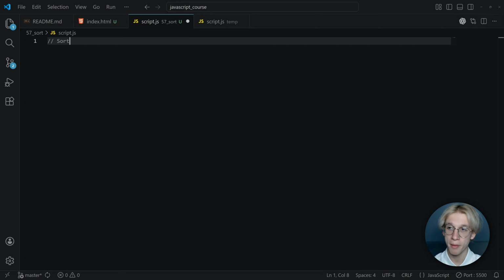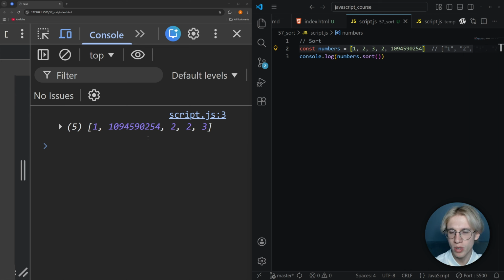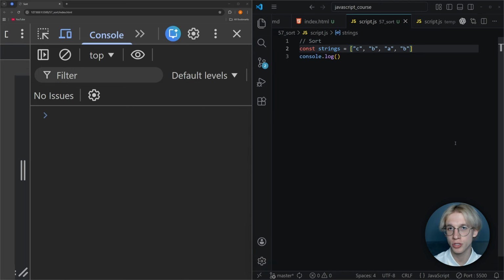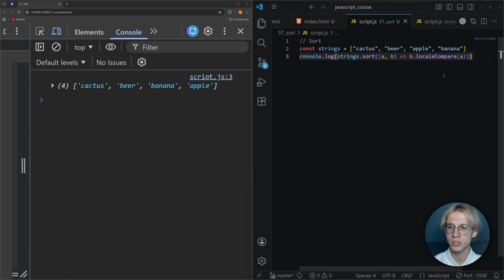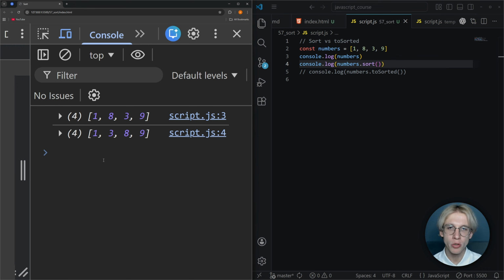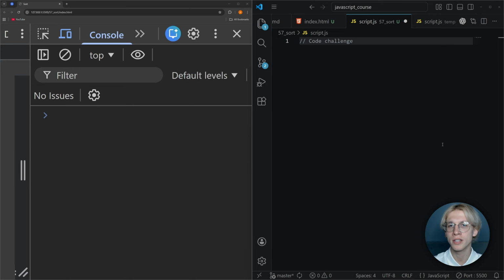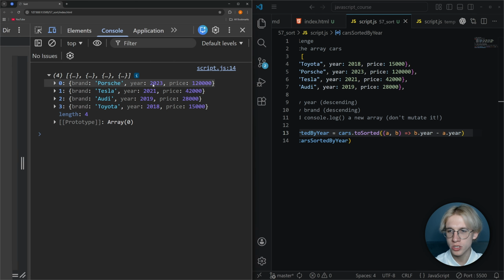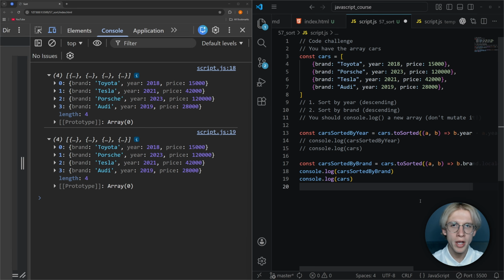How Sorting Works in JavaScript | sort vs toSorted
⏱️⏱️ VIDEO CHAPTERS ⏱️⏱️
00:00 – Overview
00:10 – sort() with Numbers
03:06 – sort() with Strings
05:03 – sort() vs toSorted()
07:58 – Challenge Overview
08:38 – Challenge Solution
11:09 – Wrap-Up